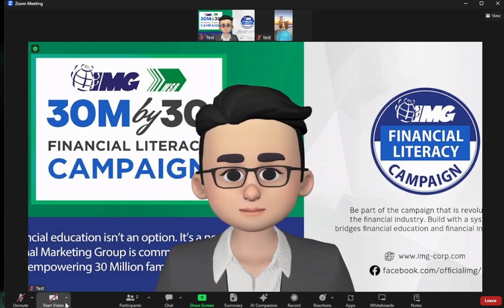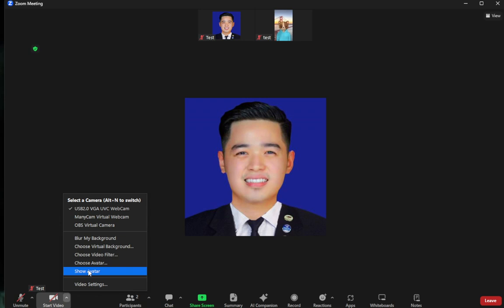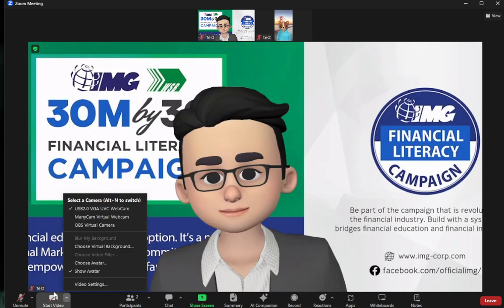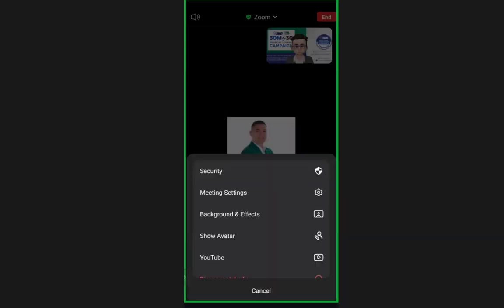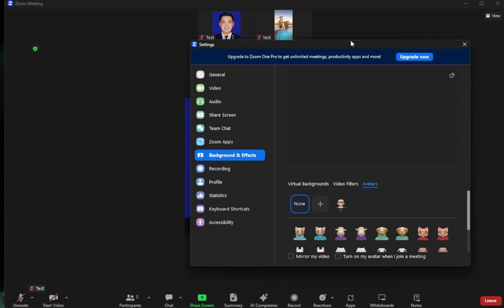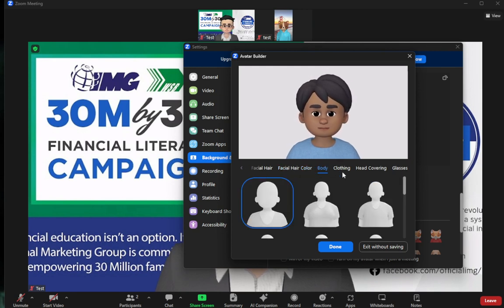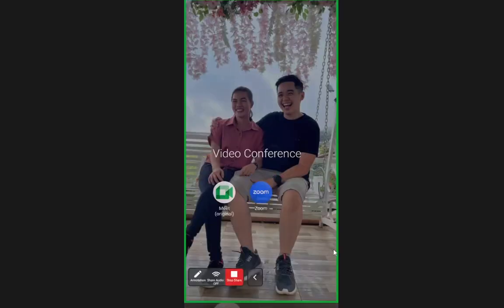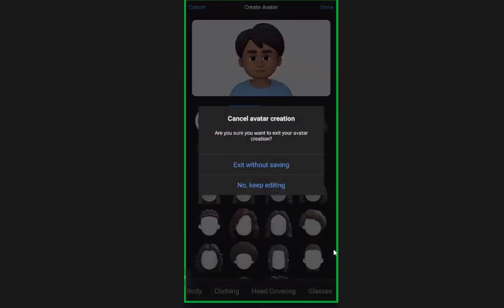How to create and use Avatars in Zoom Meetings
Zoom has launched animated avatars that mimic your movements and facial expressions during meetings.

Avatars enable you to replace your appearance with a 3D virtual avatar that mirrors your head movements and facial expressions.

Zoom avatars are another option for when you want to add some fun to your meeting or want to engage without being on camera.